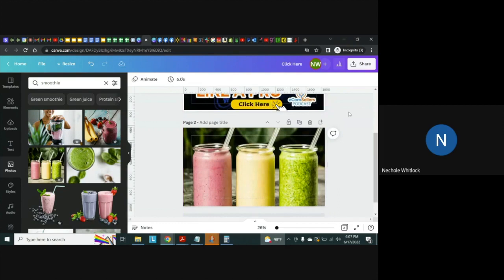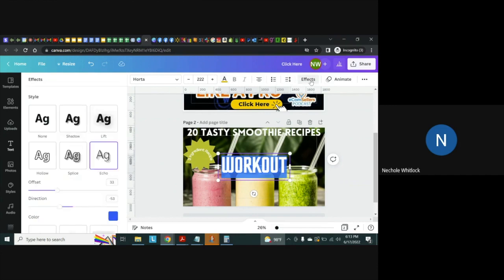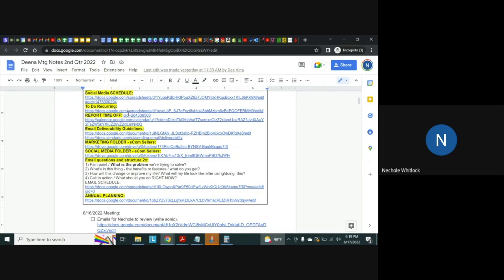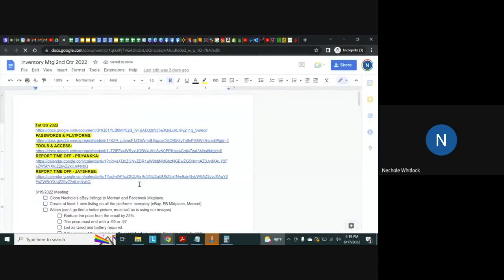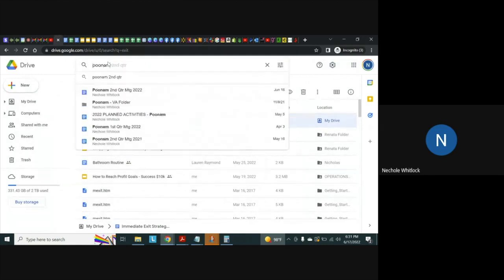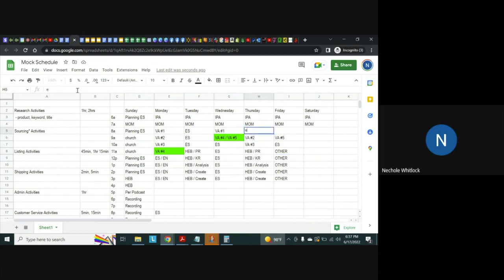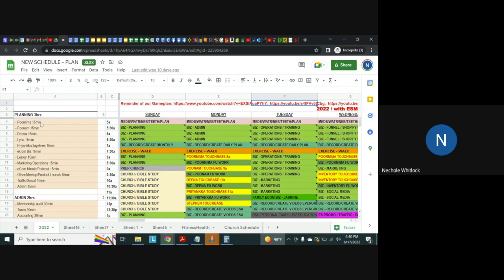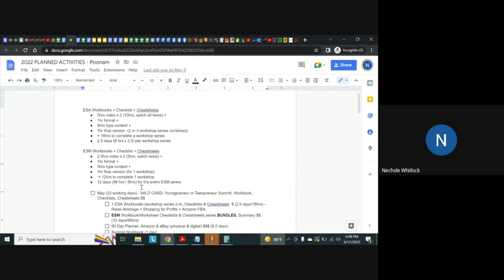Print on Demand - 6/17/2022 | Day 17 | Summer POD Challenge | eCom Sellers Academy